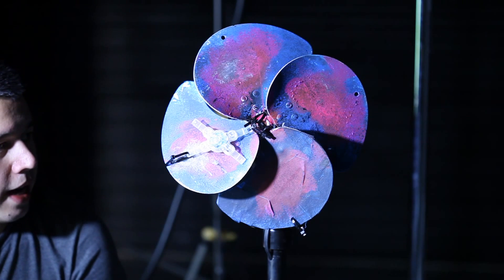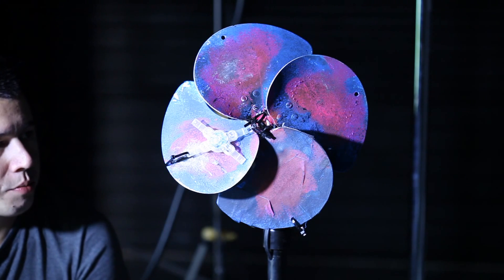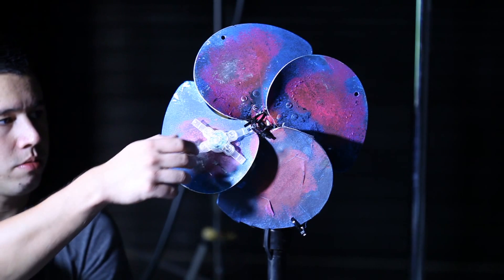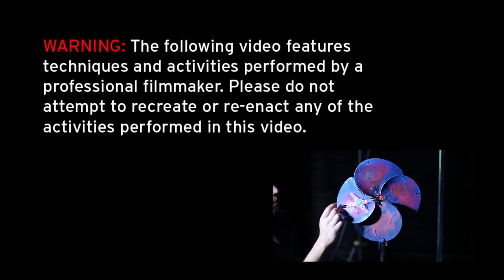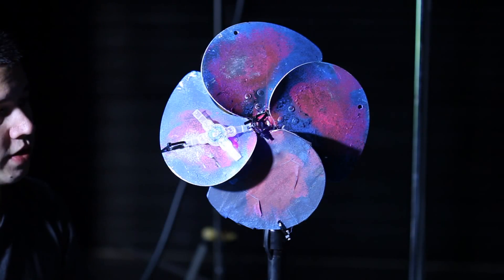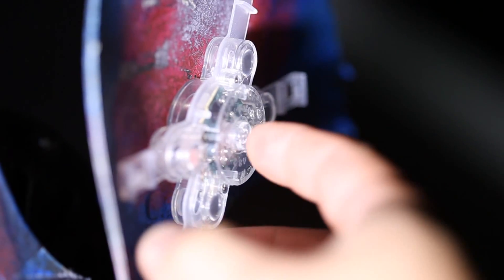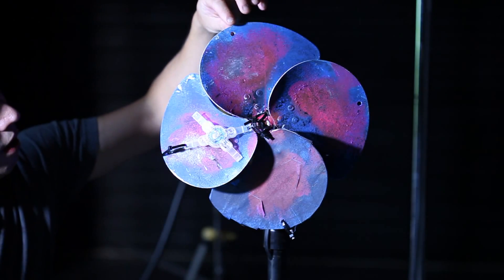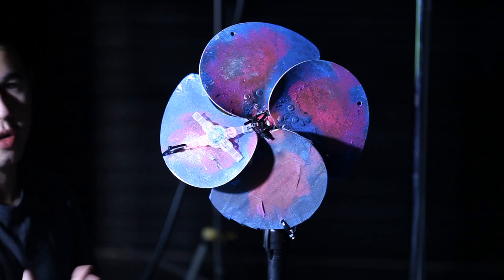Creating Warp Speed with LED lights | Shanks FX | PBS Digital Studios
Filmmakers often try different techniques to create the same effect. In this clip, see how I try to replace the burning steel wool with LED lights to create a similar, yet unique interpretation of warp speed.

Join filmmaker Joey Shanks as he creates the hypnotizing visual effect of warp speed with his unique, low-cost techniques in PBS Digital Studios new web series, "FX Factory." Joey Shanks is a professional and his actions should not be recreated at home.

Tune in every other Friday for new episodes and watch Joey prove how perception can create reality.

and "like" him on facebook!